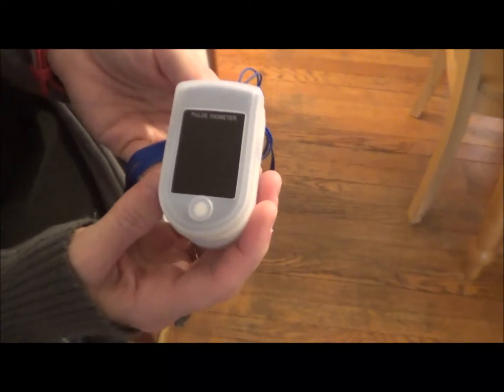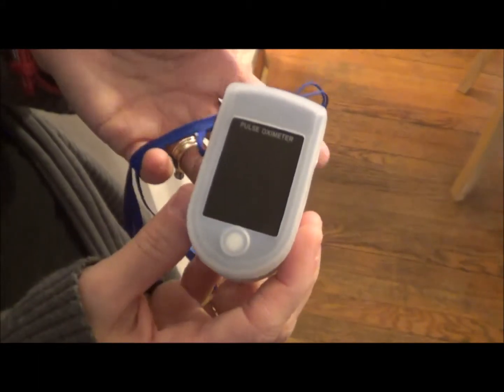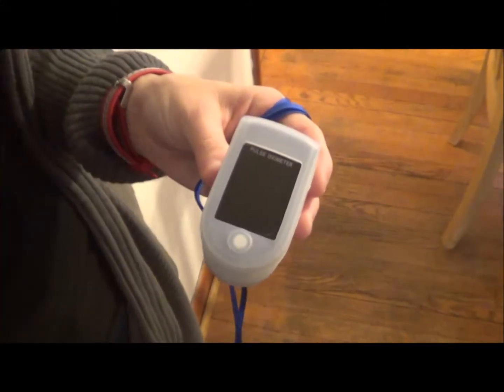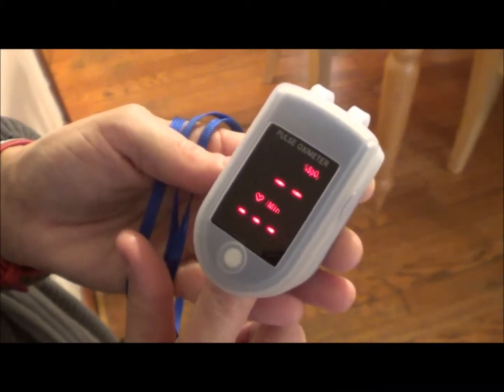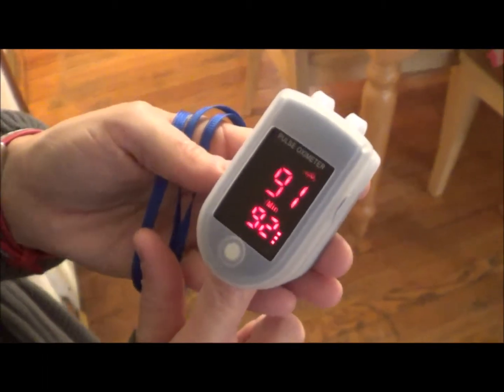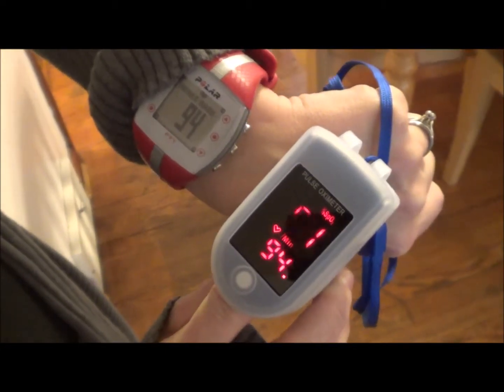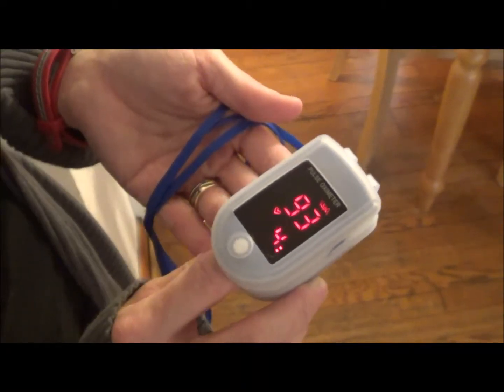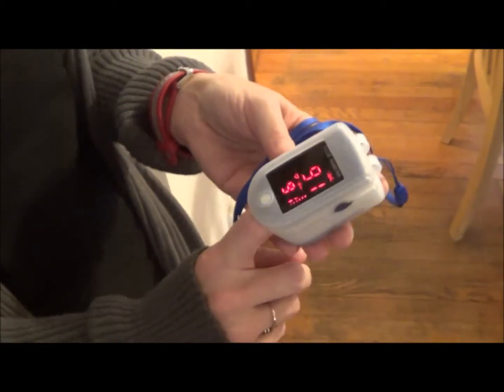Innovo INV-430J Fingertip Pulse Oximeter Oximetry Blood Oxygen Saturation Monitor with silicon cover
This pulse oximeter will tell you your SpO2 level, which is basically how much oxygen is in your blood as well as your pulse. It is very easy to use. All you do is clean your finger and then place it inside the pulse oximeter.